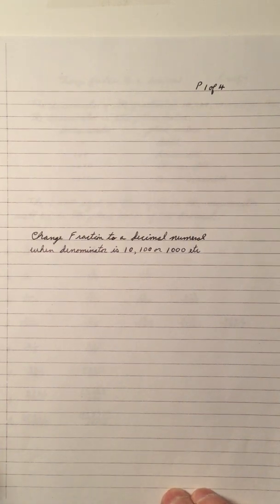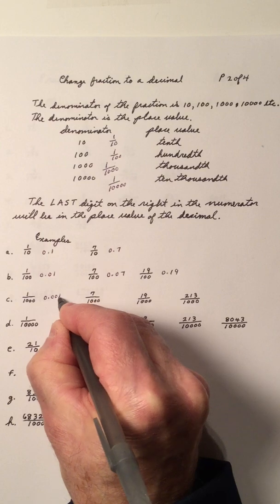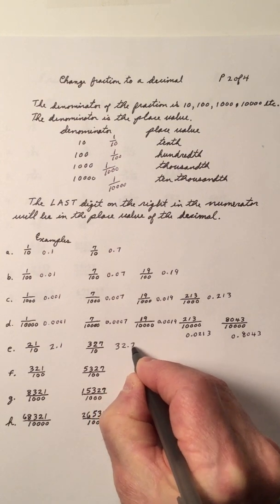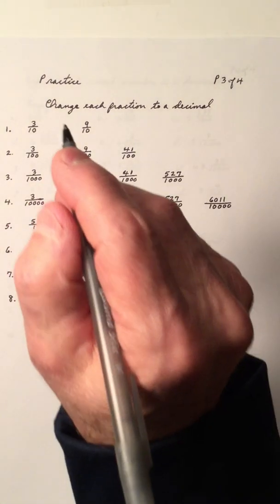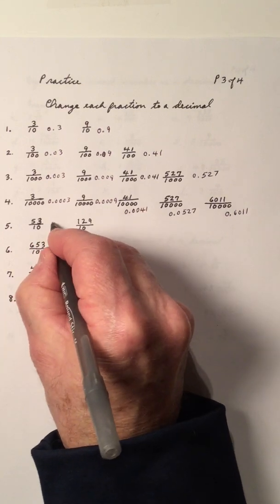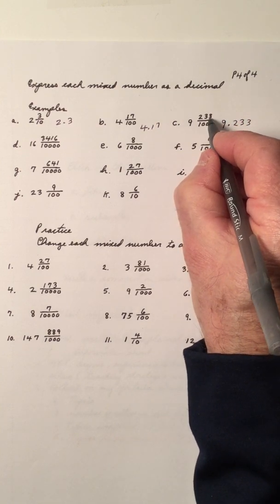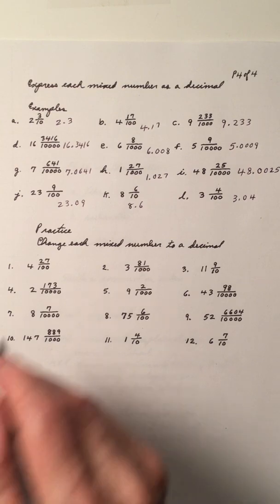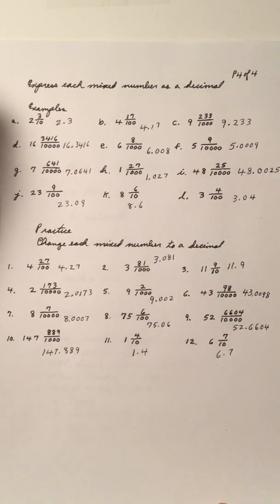Change a fraction to a decimal when the denominator are 10, 100 or 1000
Change fraction to decimal when denominator are 10, 100, 1000